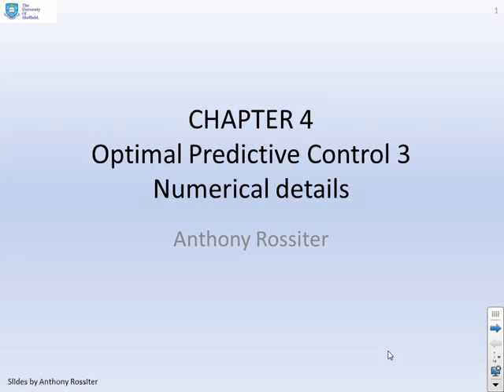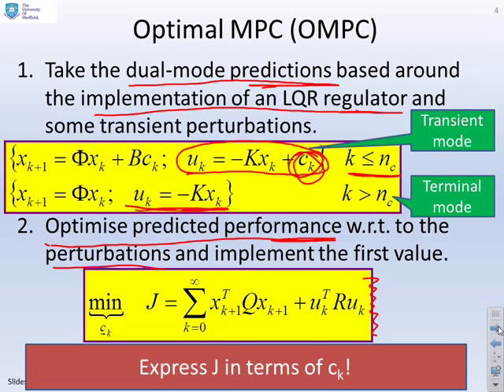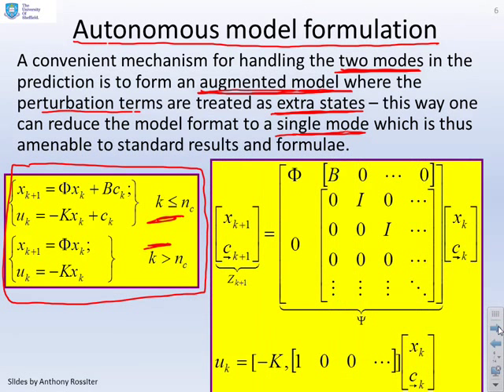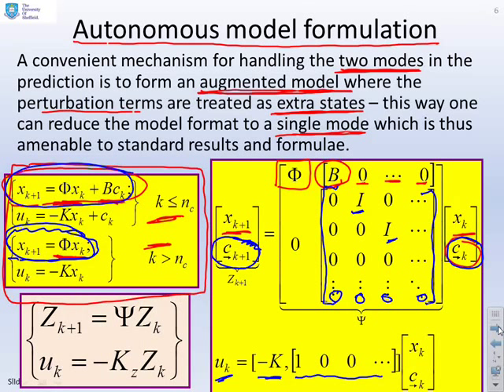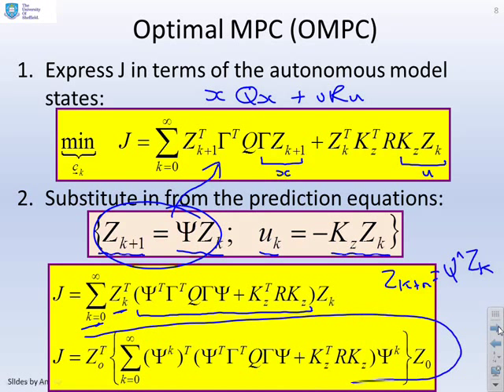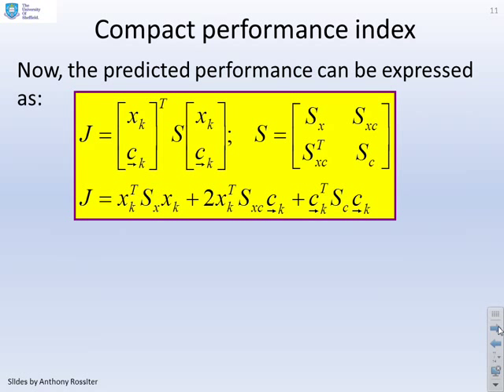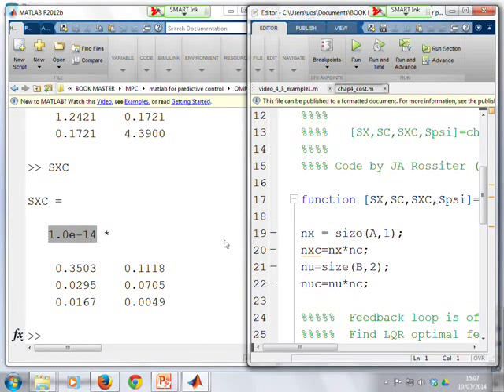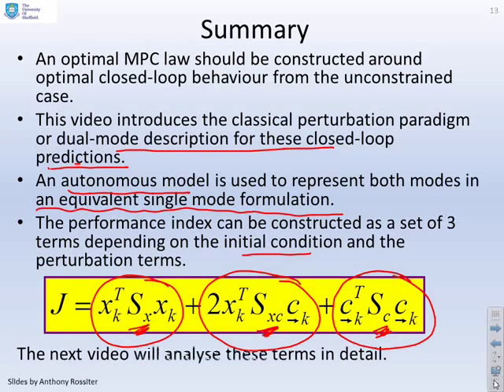Optimal Predictive Control 4_3 - The performance index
Demonstrates how predictions based around the global unconstrained optimal can be substituted into the performance index to give a simple cost function. Introduces the augmented model as a mechanism for keeping the algebra very simple and transparent. Uses Lyapunov to deal with summations over an infinite horizon. Includes MATLAB code for computing the parameters.